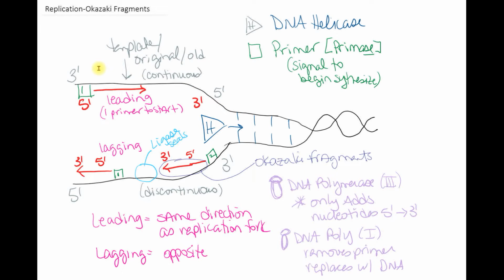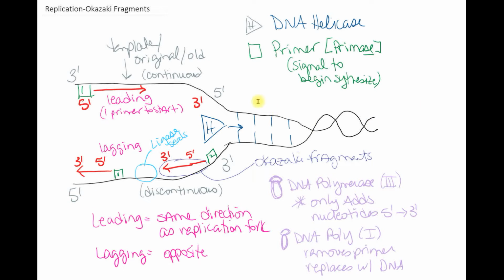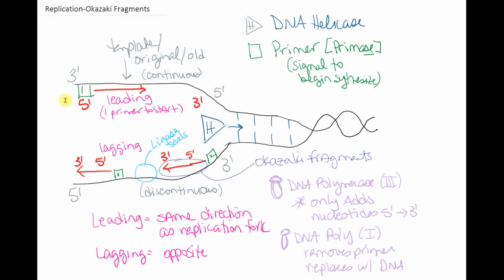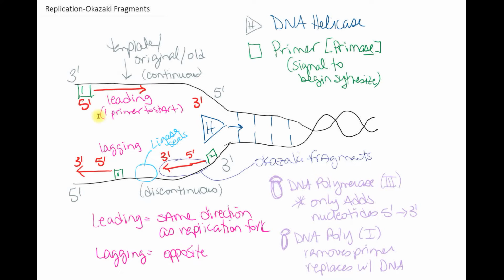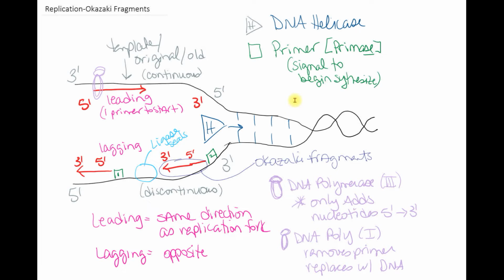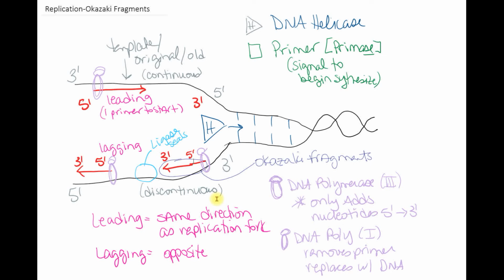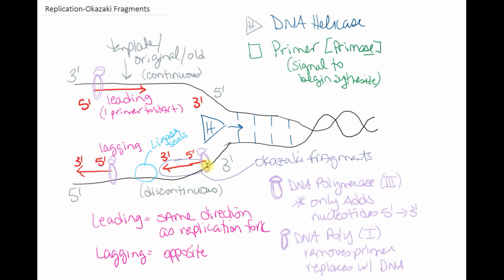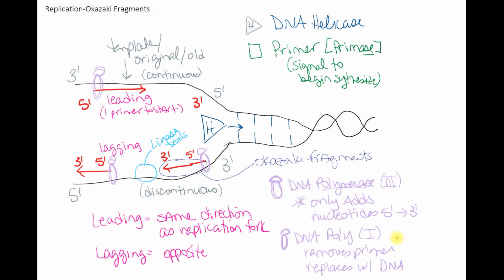DNA Replication Leading Lagging Strands Okazaki Fragments